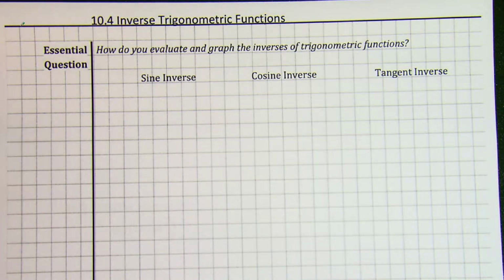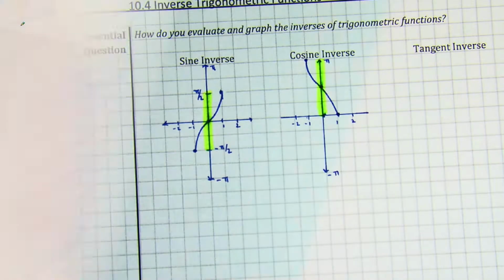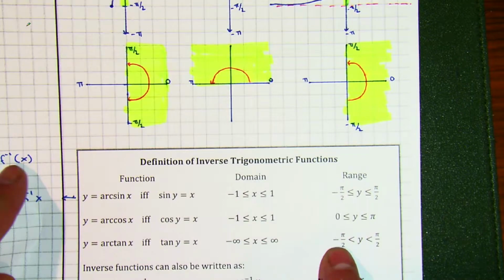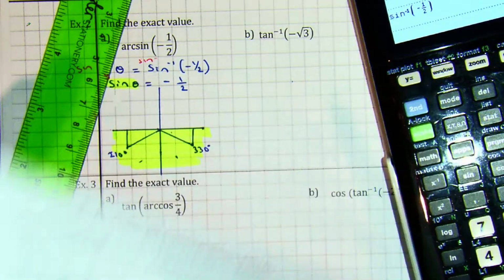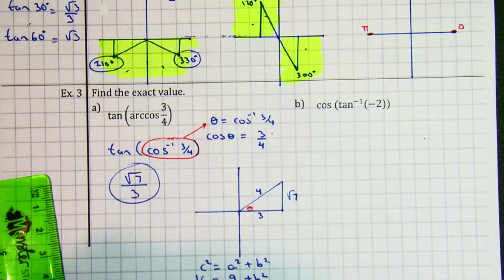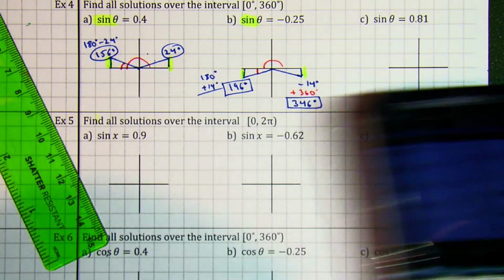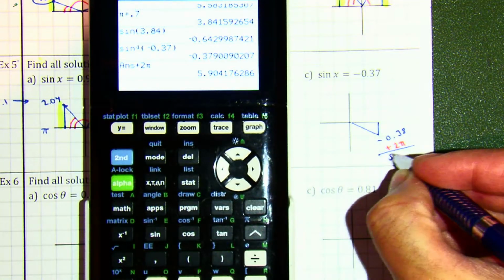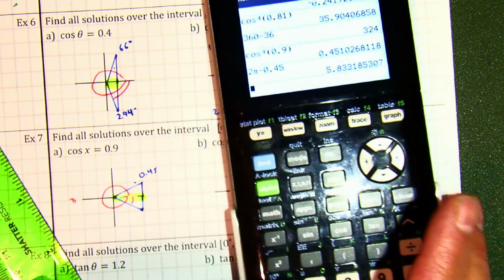PreCalculus - 10.4 Inverse Trigonometric Functions